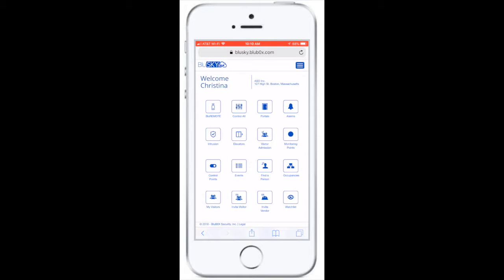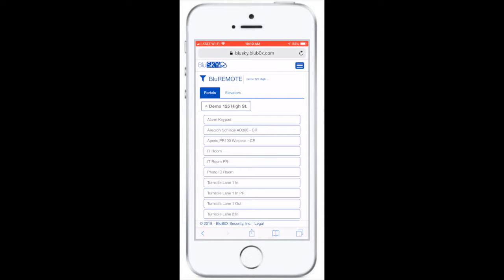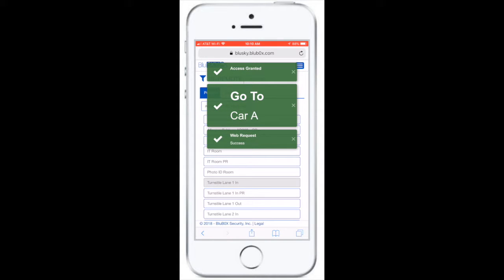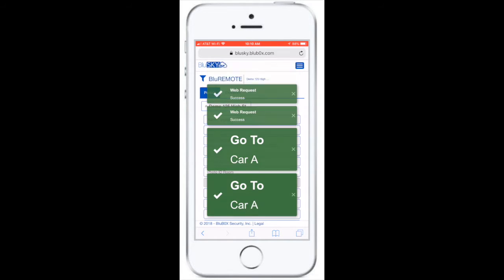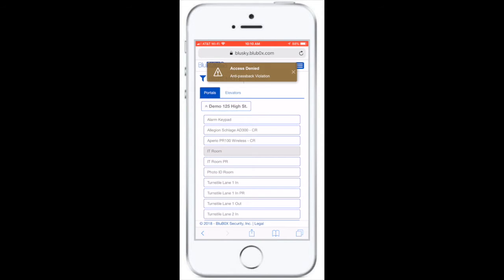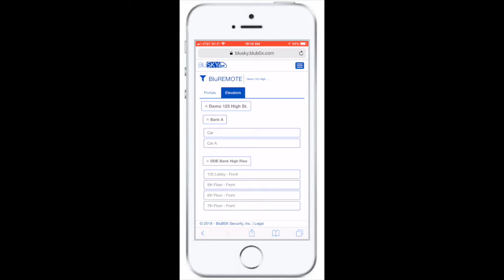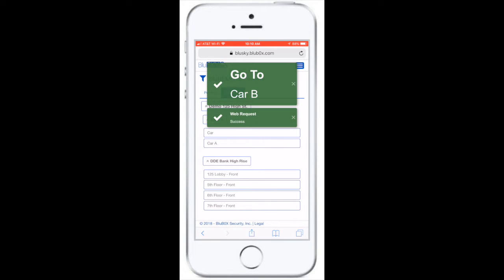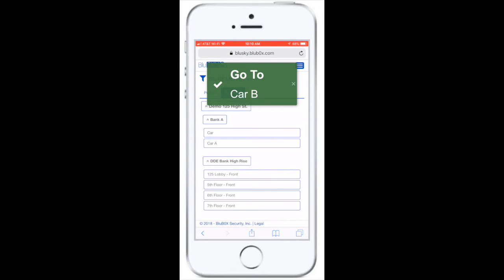How to use BluREMOTE for Simultaneous Turnstiles Access and Elevator Destination Dispatch Assignment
To use BluREMOTE for simultaneous turnstiles access and destination dispatch elevator assignment select the BluREMOTE icon on the BluSKY home page and select the turnstile you want to go through. The turnstile will open and an elevator car assignment will be displayed in a green pop up box based on your default floor.  If access is denied, BluSKY will indicate why access was denied in a second pop up box. If an elevator assignment can’t be granted select the Elevators tab. Choose the floor you wish to go to and then select the floor you are currently on. A green pop up box will indicate the elevator car assignment.  It’s convenient to use BluREMOTE a few feet away from the turnstile so that you don’t need to break stride to gain access and get an elevator assignment. The elevator assignment remains on your phone until you clear it. This is helpful in the event you forget your car assignment.